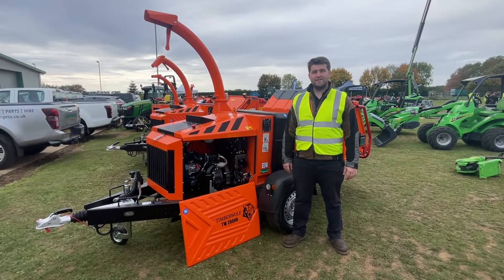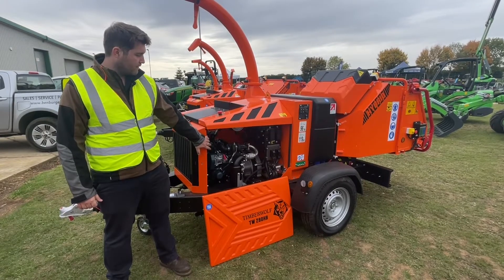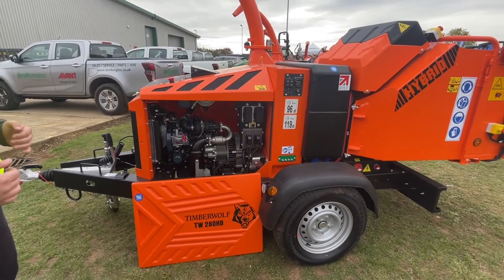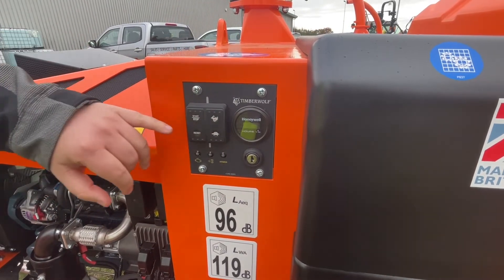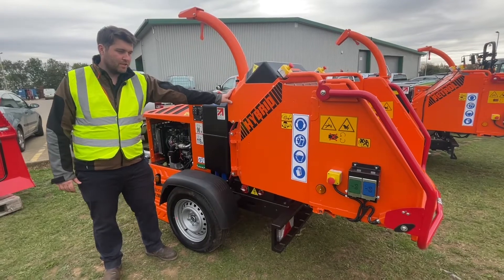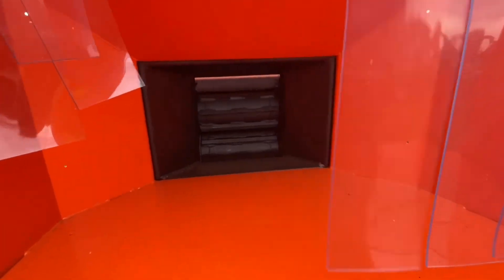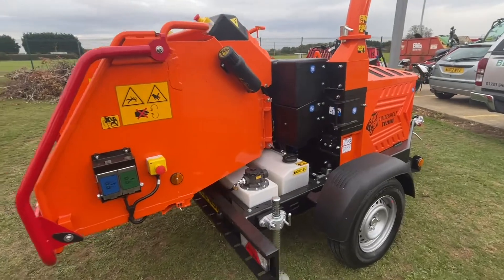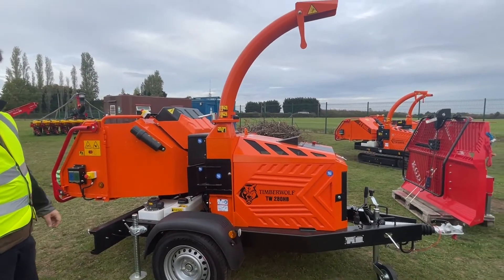Timberwolf HYBRID Chipper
Group Arboricultural Specialist Louis Phillippo talks us through the Industry First Hybrid Wood Chipper from Timberwolf.

Developed to meet the growing industry trend towards more sustainable solutions, with processing throughput of over 7 tonnes/hr, the TW 280HB HYBRID offers class leading peak power of 62hp but with Kubota Super Mini Series engine levels of emissions – ideal for the most challenging of jobs.